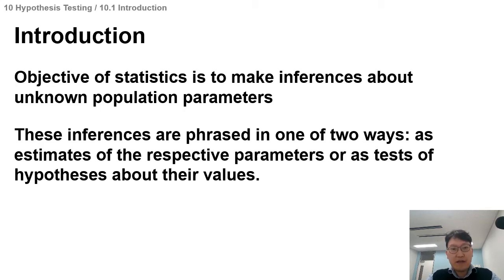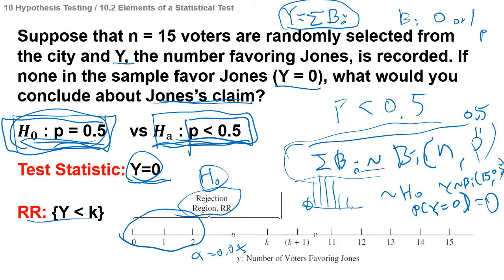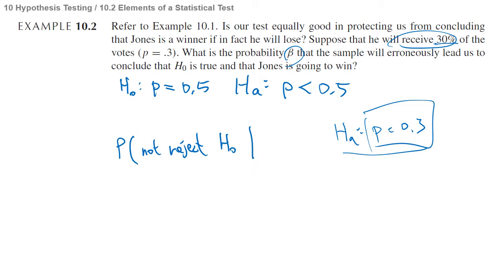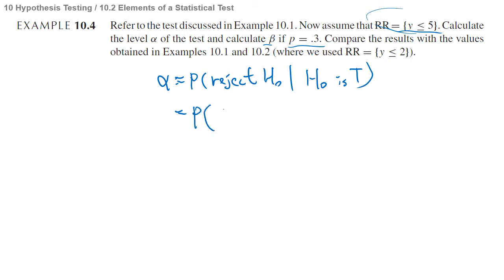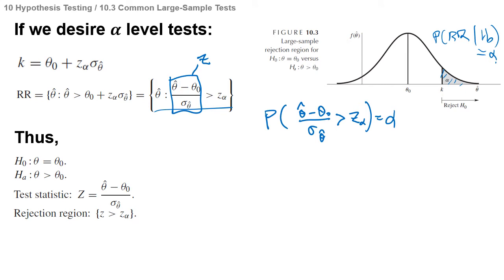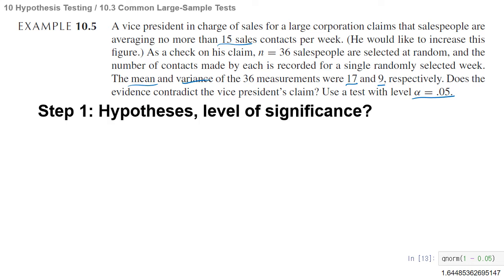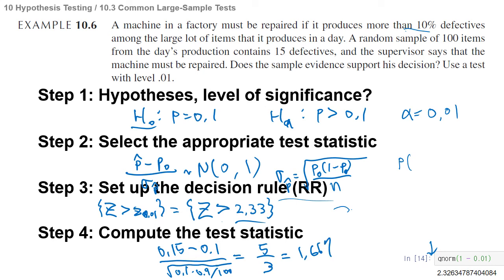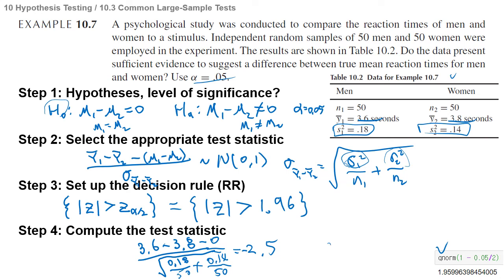w7 ch 10.1~10.3 Hypothesis Testing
Week 7, chapter 10.1~10.3 Hypothesis Testing